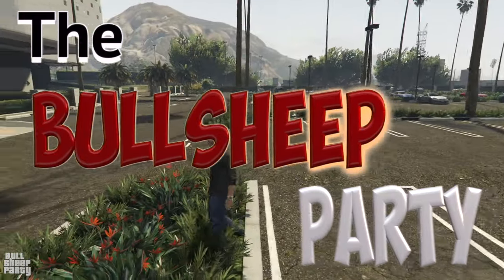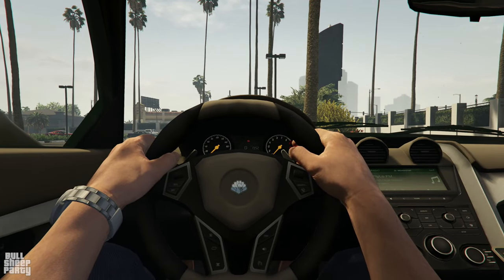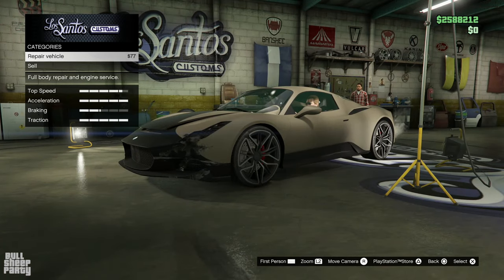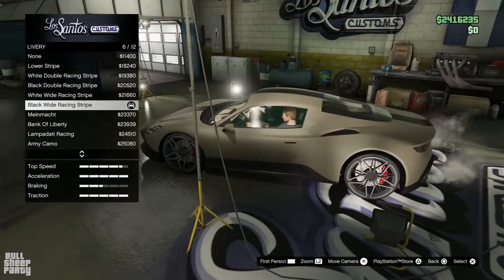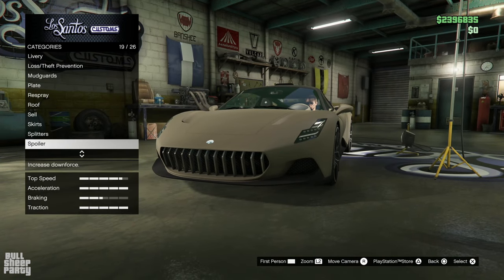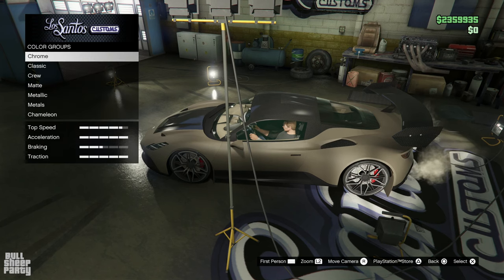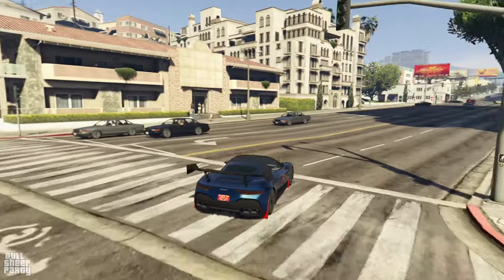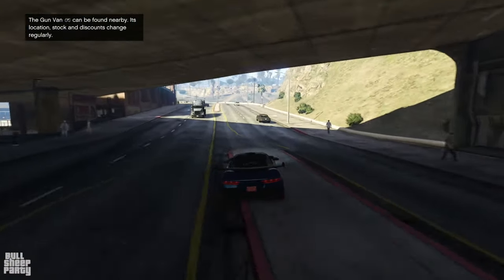IS IT WORTH IT ? The New Corsita Podium Car Free Lucky Wheel Car GTA 5 Online Customization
After winning the Lampadati Corsita in GTA 5 online fast from this weeks GTA Online Weekly Update. I wanted to share my taught on it. Also if you want to get it first time, please follow my guide from this week. This is this weeks free podium car - Lampadati Corsita . Tutorial on free car glitch  gta 5 online with controller / joystick cam and timer in my channel. How to get free car ( Lampadati Corsita) or vehicle and do free car glitch in gta 5 online with joystick cam and a timer.  The wheel glitch is easy to do and will get you a free car in the diamond casino dlc. Free car from the lucky wheel in gta 5 online.

IS IT WORTH IT ? The New " Lampadati Corsita" Podium Car - Free Lucky Wheel Vehicle For The Week Update Review and Customization